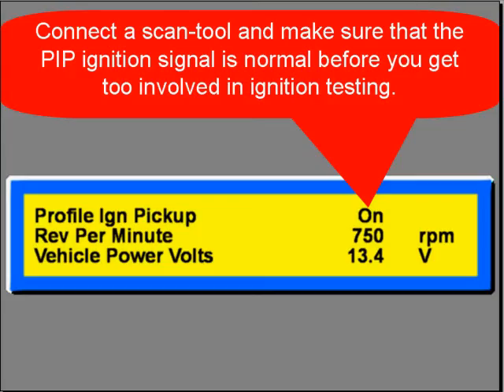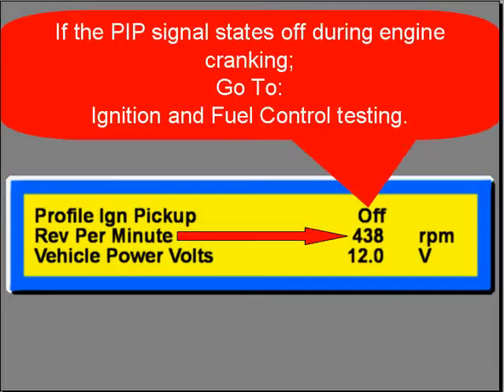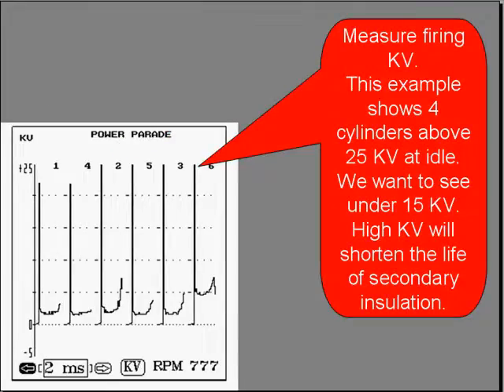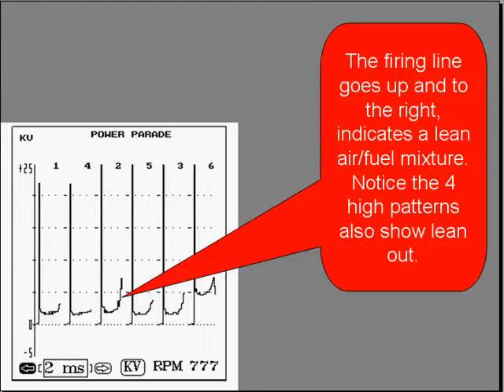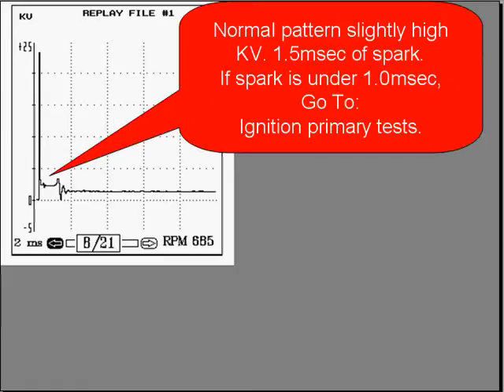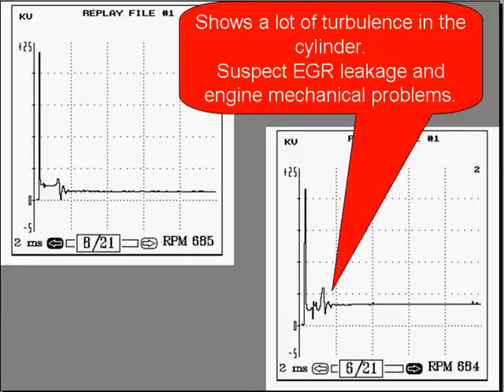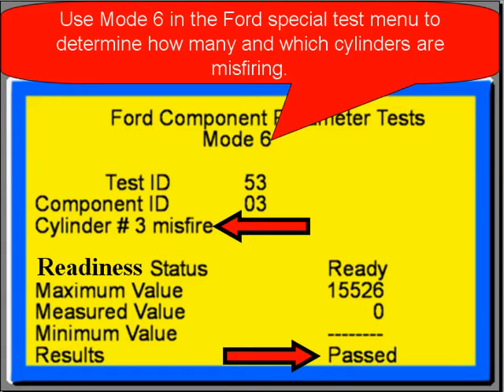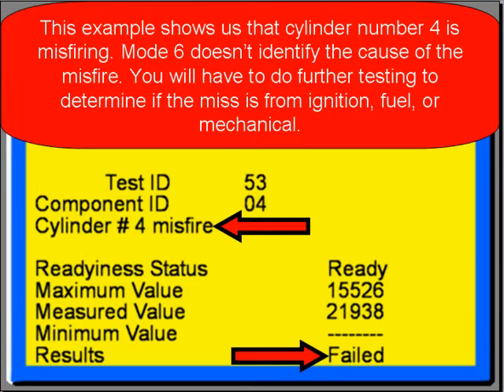14 Ford Diagnostics: Engine Misfire - Ignition Testing